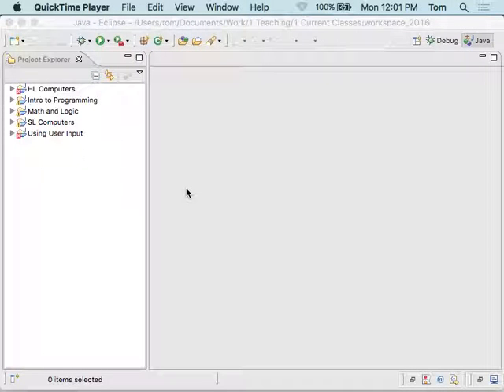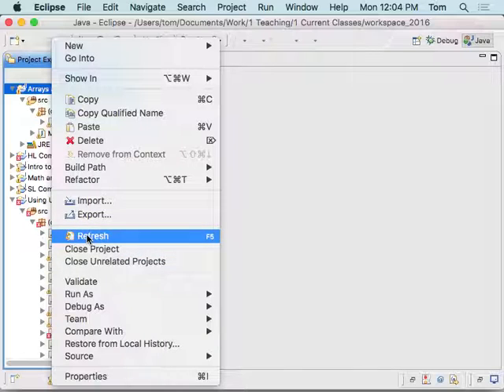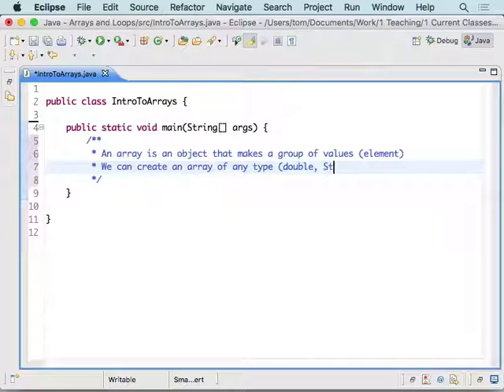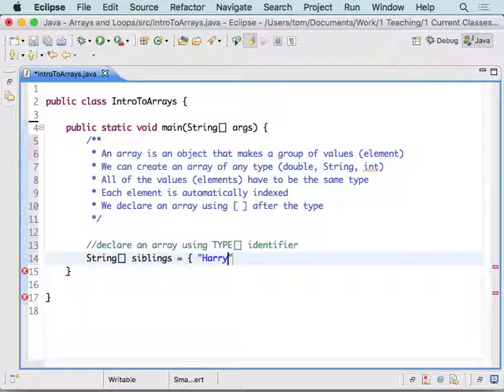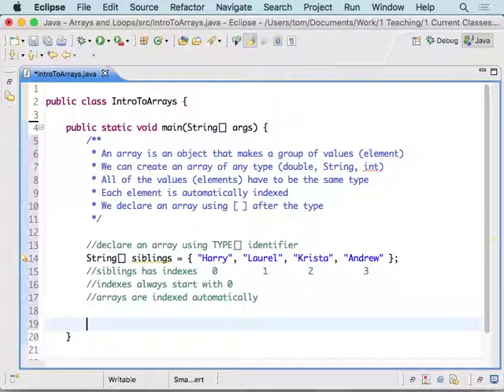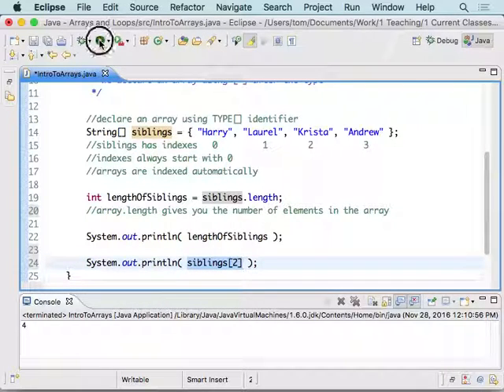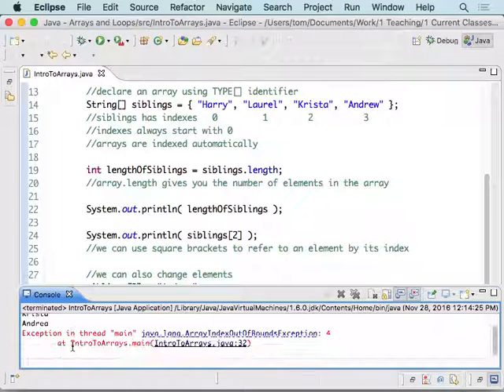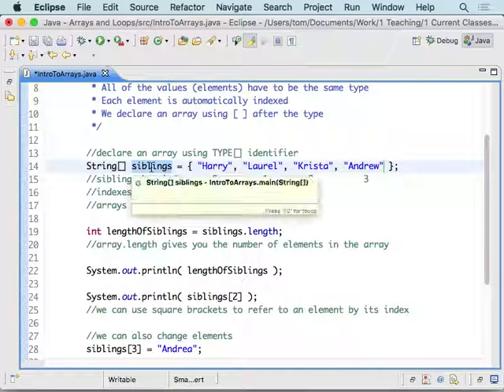Intro to Arrays